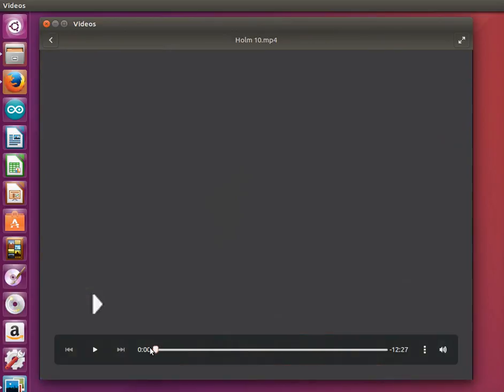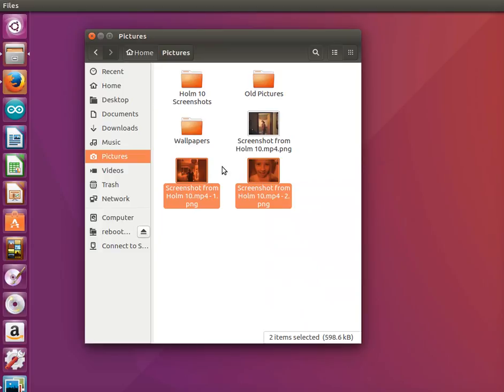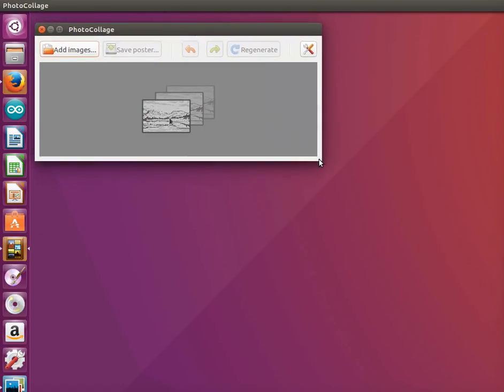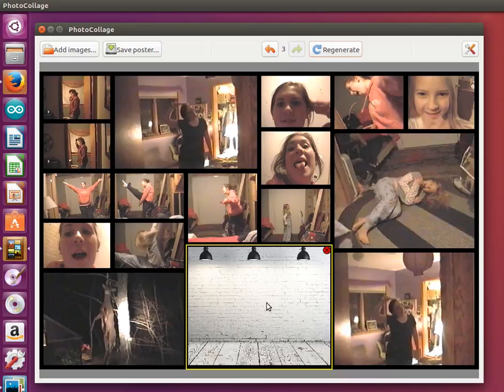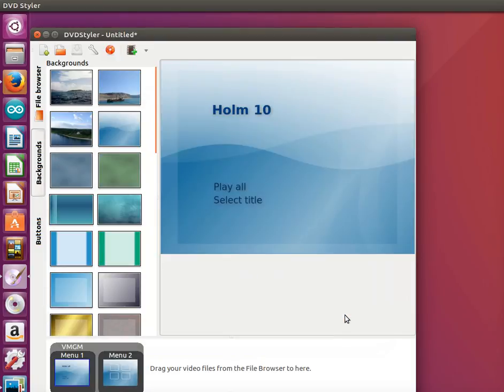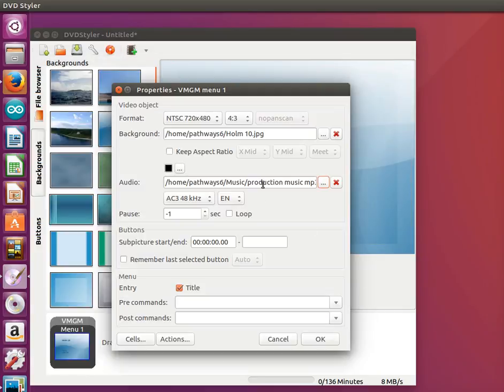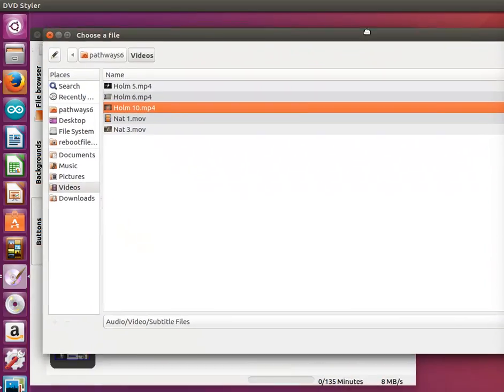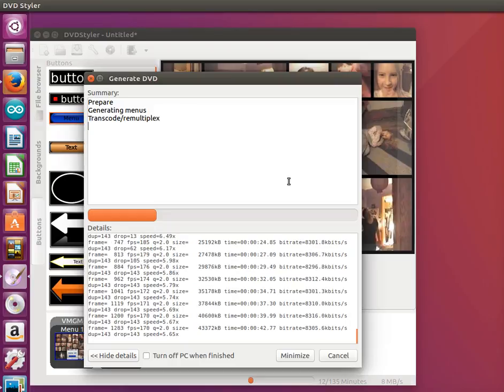mp4 to DVD with PhotoCollage and DVD Styler